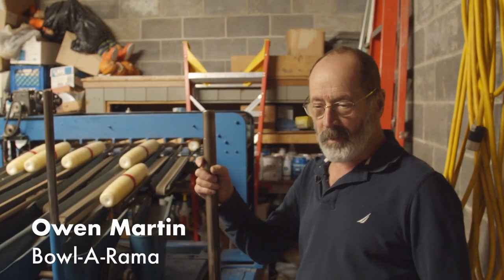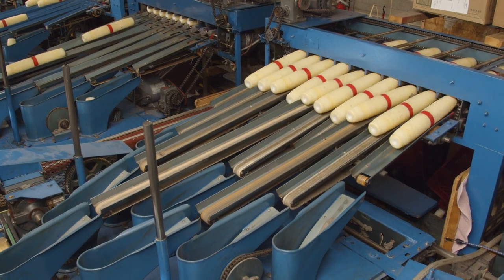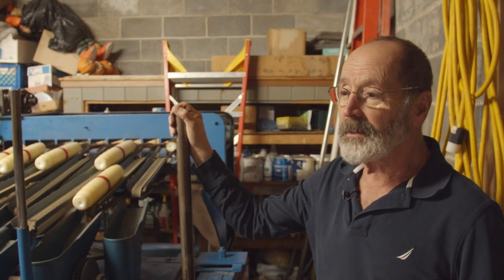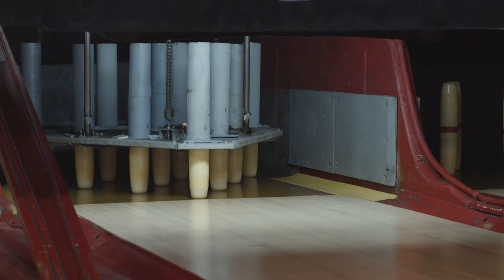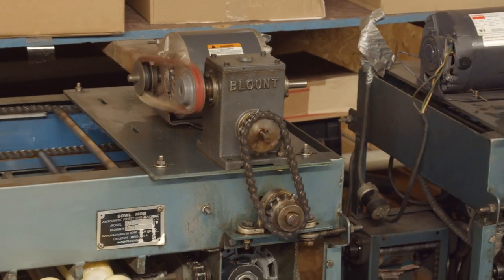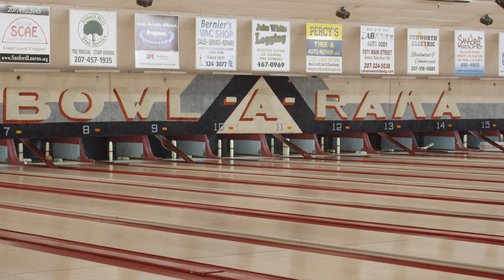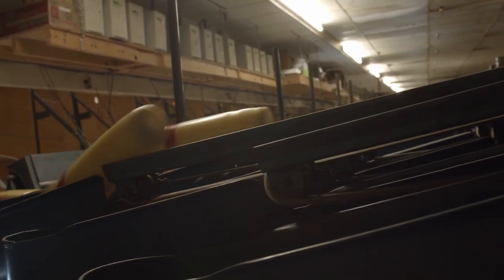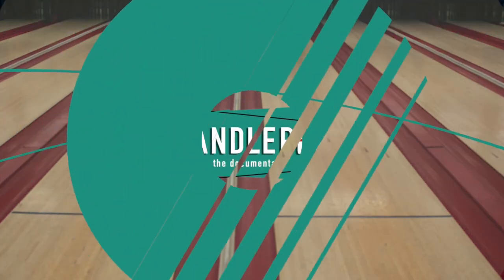Candlepin bowling | Pinsetters | Behind the Scenes | Maine New Hampshire Mass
Owen Martin of Bowl-A-Rama in Sanford, ME gives us a behind the scenes look of how his Bowl-Mor pinsetters work. Candlepin bowling is a unique sport that is native to New England. Check out more in the new Candlepin The Documentary coming in 2022.